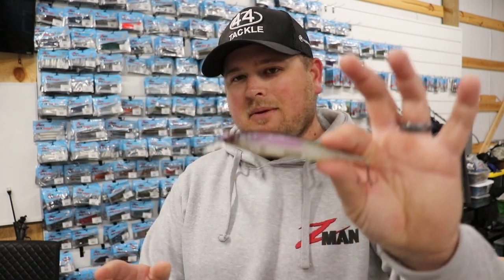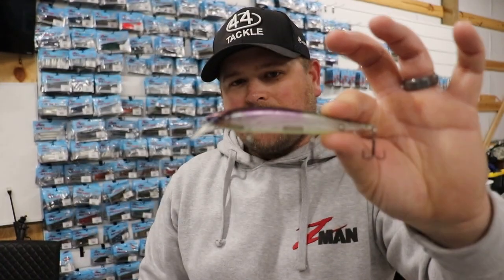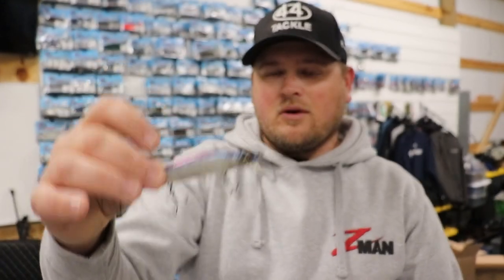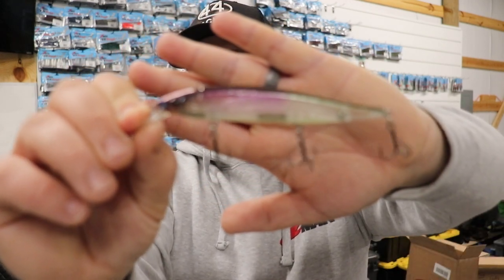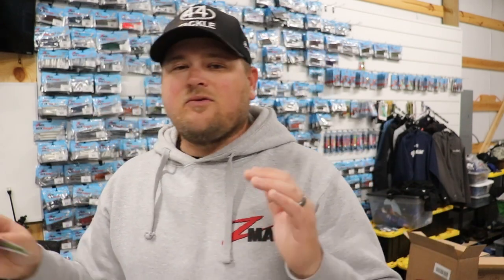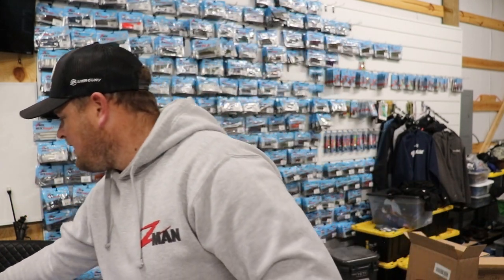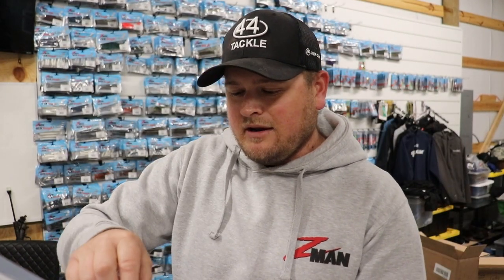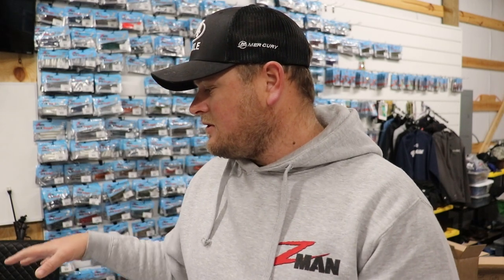Best Baits In The Midwest & Ozark Lakes!!! (Table Rock, Beaver Lake & Bull Shoal Bass LOVE These!)